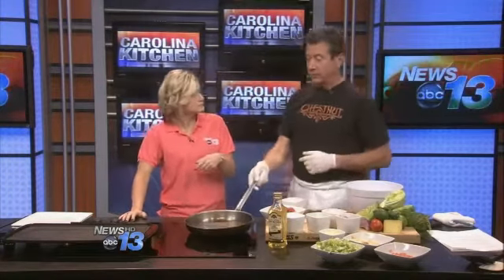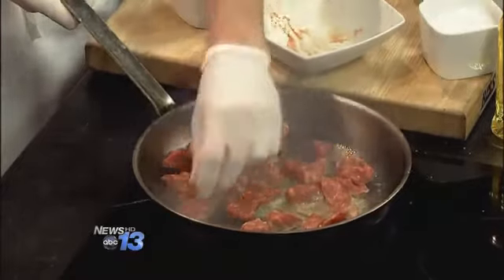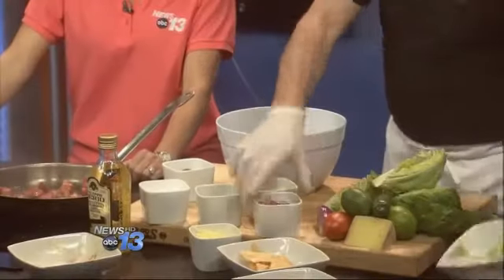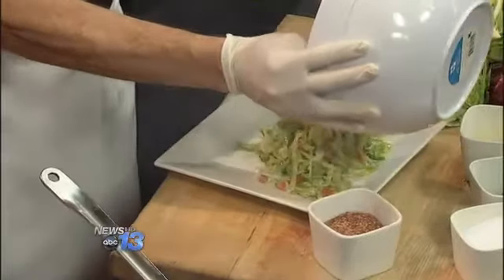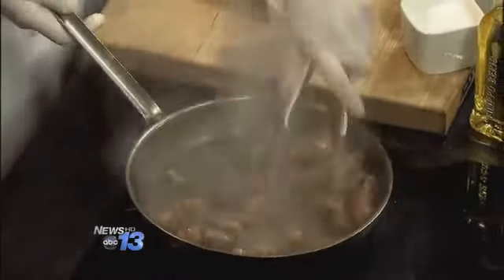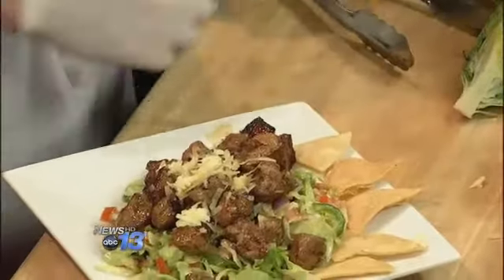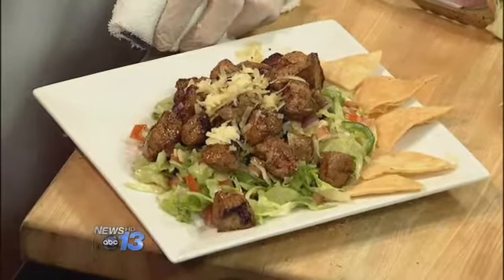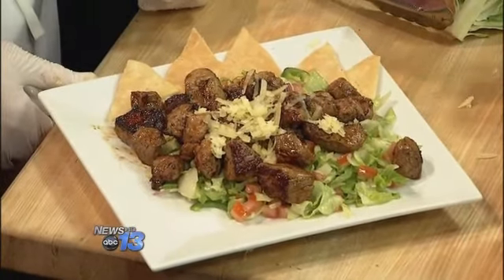Beef Tenderloin Tips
by Chestnut, Chef: Joe Scully

Ingredients
For the Beef:
1 Pound Beef Tenderloin pieces
2 Tablespoons Chili Rub (1 part ground Cumin, 2 parts Dark Chili Powder, 1/2 part ground Coriander, salt and pepper)
1 Tablespoon Light Olive Oil
For the Tex-Mex Salad:
2 Cups Lettuce (Iceberg or your choice of lettuce), chopped
1/2 Tablespoon Jalapeno
2 Each Roma Tomatoes, diced
4 Tablespoons red onions, thin sliced
1/4 Cup lime Vinaigrette (1 part Lime juice, 3 Parts Grapeseed oil, Agave or Honey to taste and salt and pepper to taste)
Optional: Tortilla crisps for garnish.

Instructions
Prepare the salad by tossing the salad mkings together in a big bowl.Sear the beef for color but cook only to medium rare.Arrange the greens on plates and top with beef.Sprinkle grated Manchego cheese over the top.Add tortilla crisps if needed.